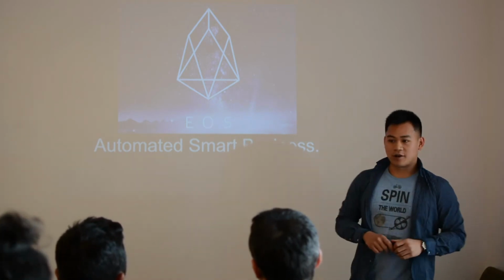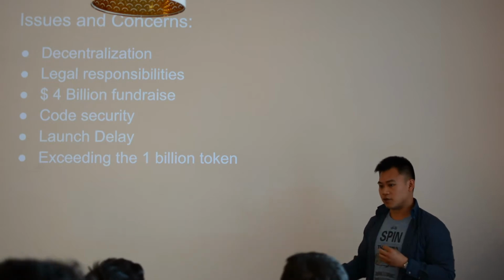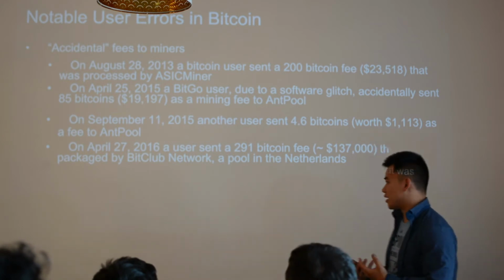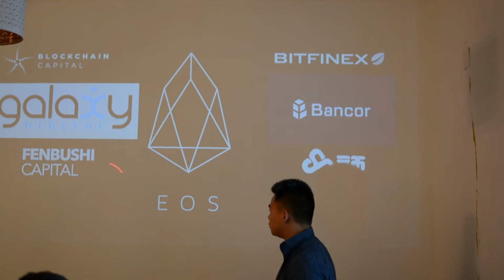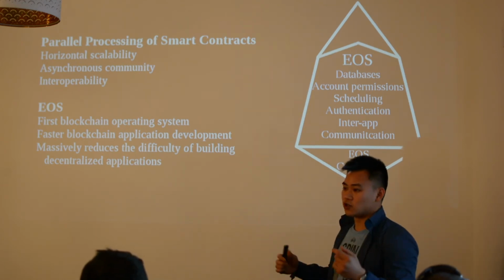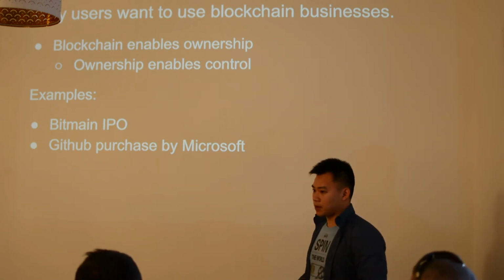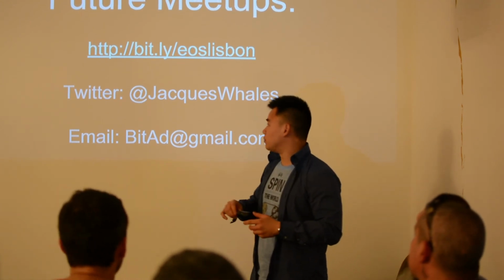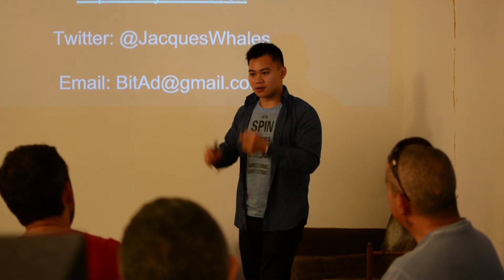EOS.IO Meetup @The Block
EOS.IO Meetup @The Block with decentralised systems enthusiast Jacques Xu